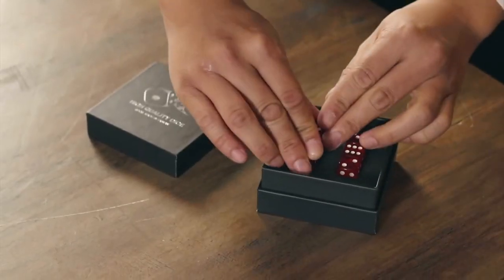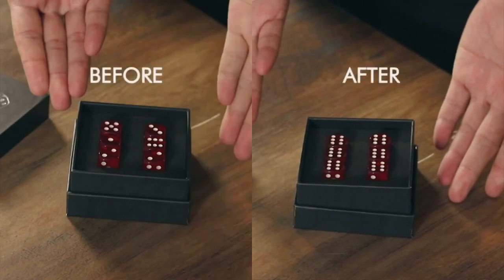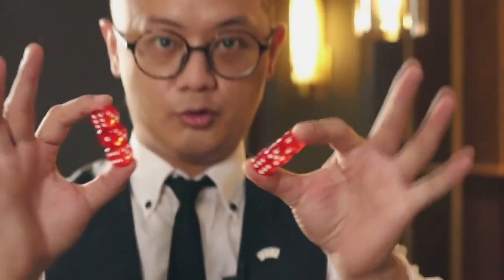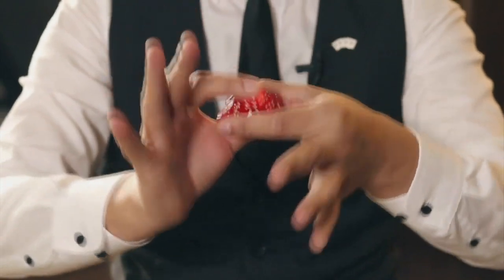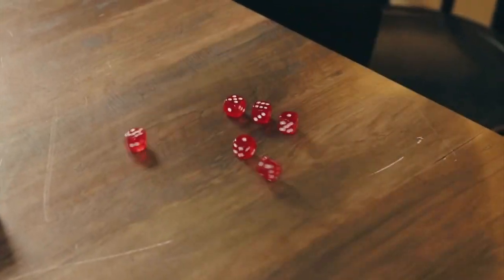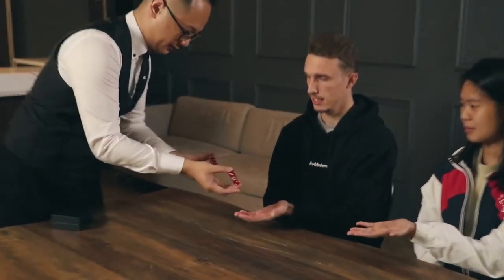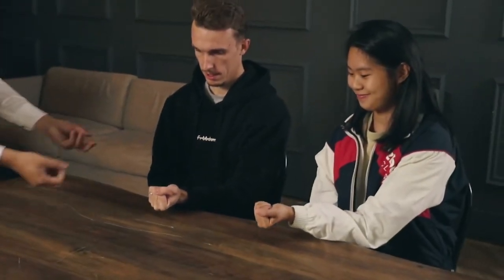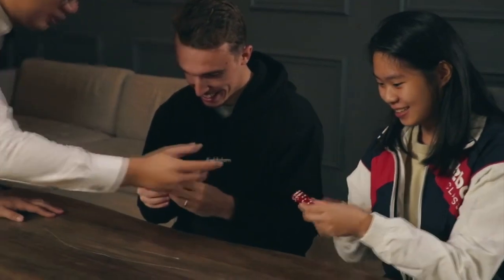Linking Dice 2 0 LIVE PERFORMANCE